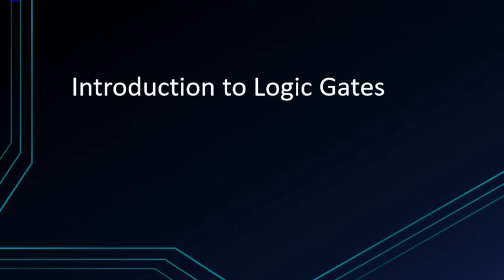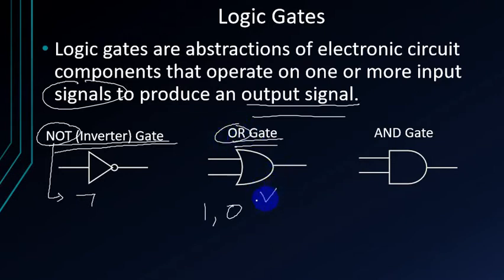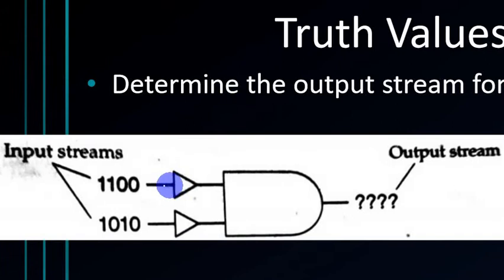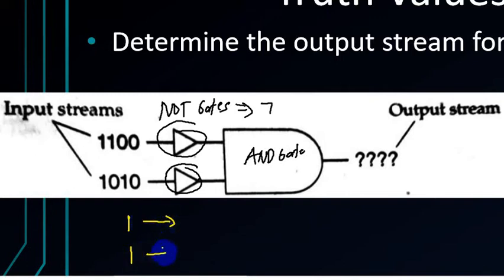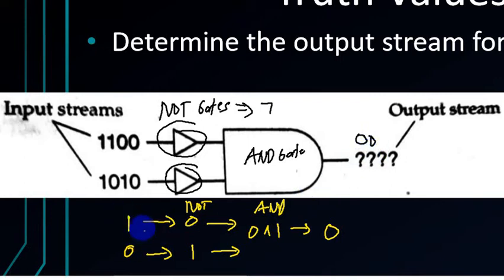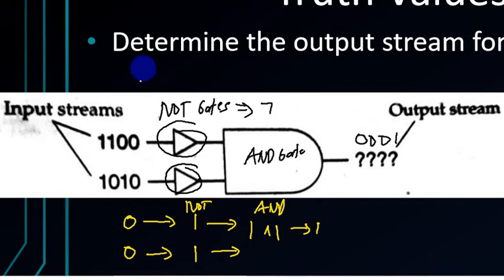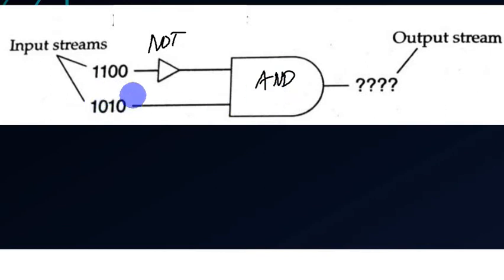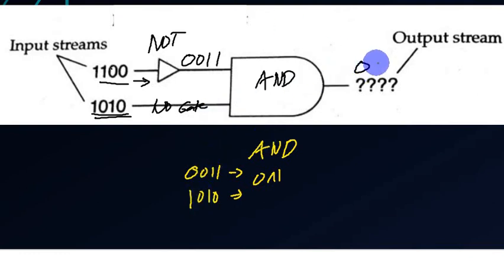Introduction to Logic Gates: Determining Output Streams through Propositions and Logical Connectors